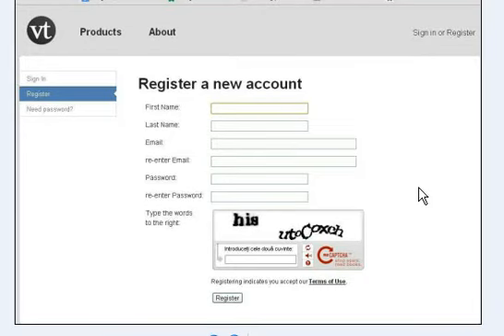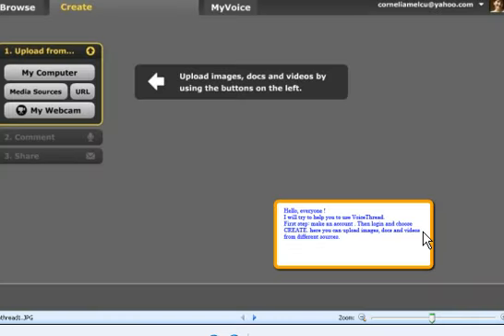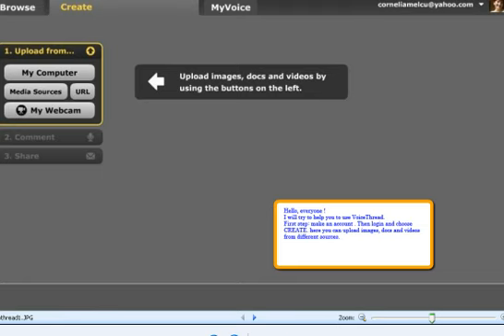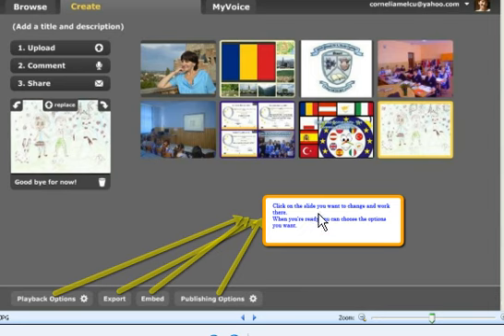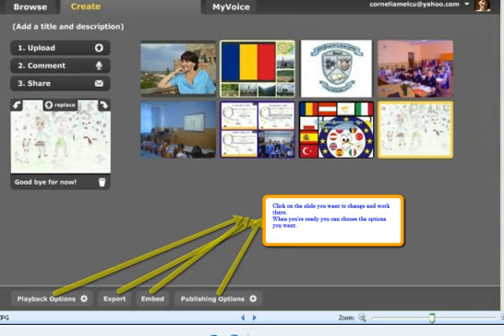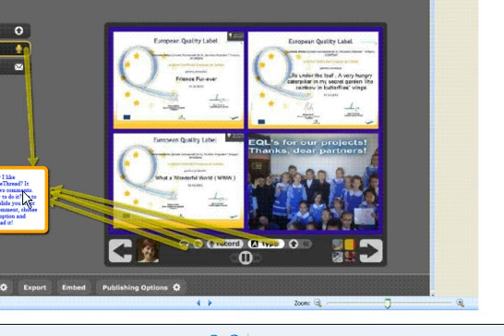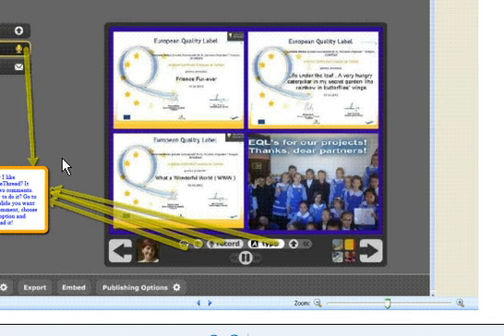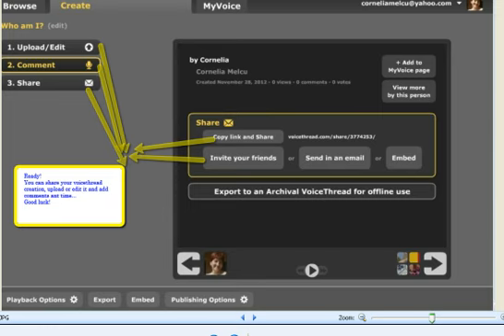Screencast by cornelia13 from Screenr.com